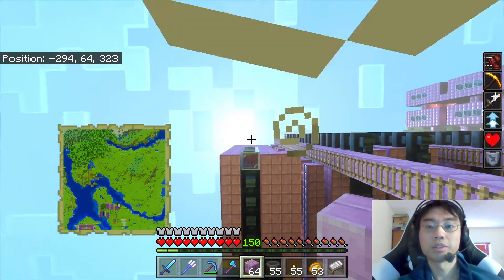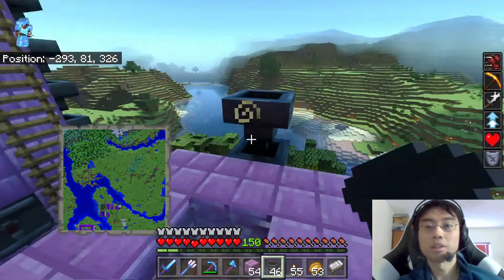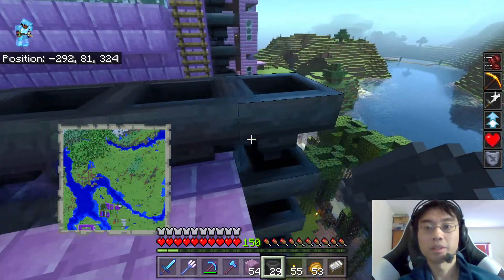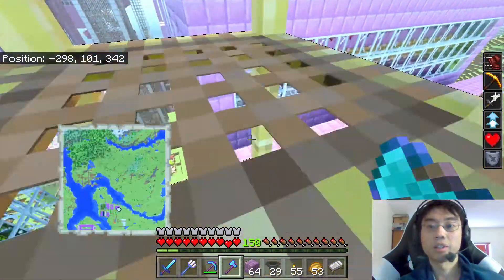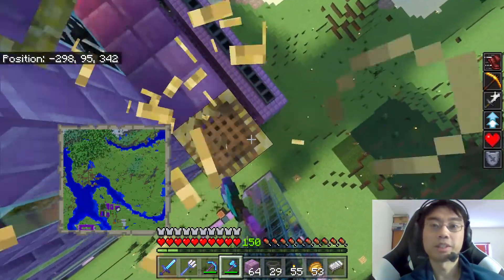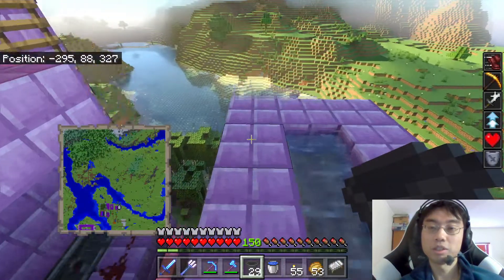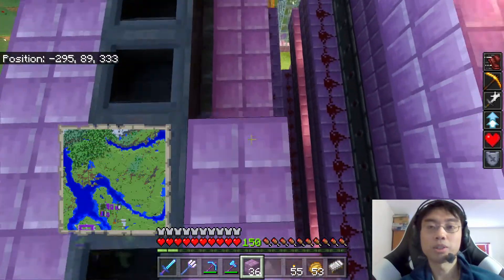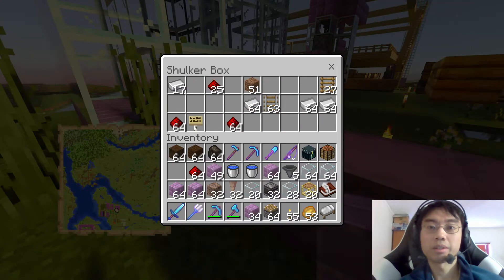Minecraft RTX Cliffs&Caves #303: Completing the Dripstone Farm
That was fast.